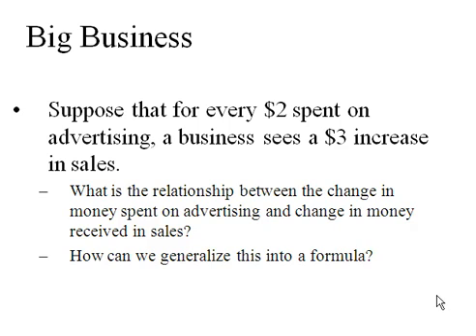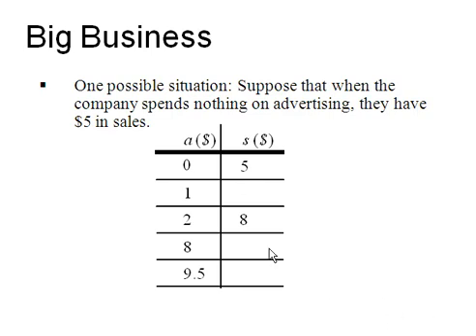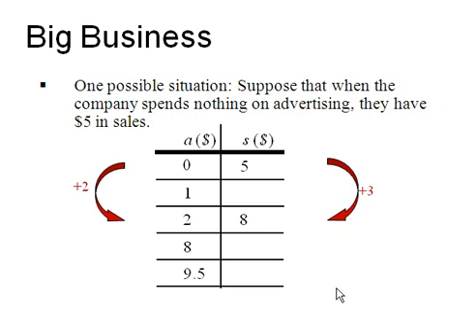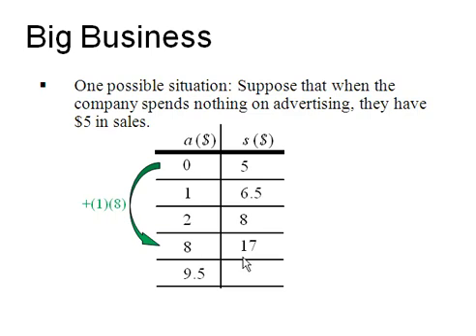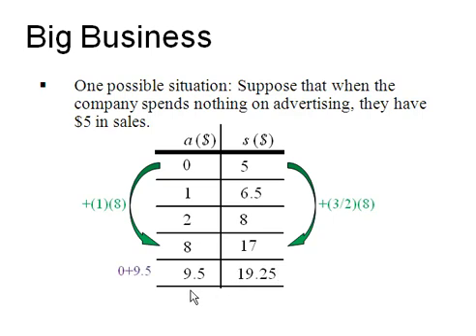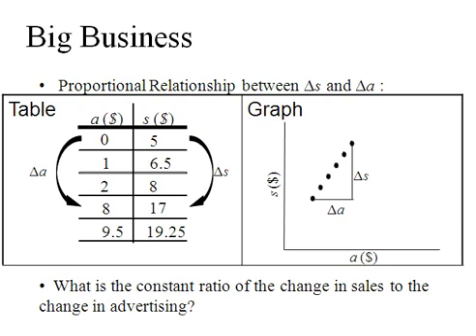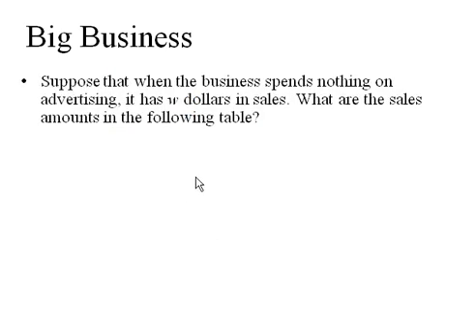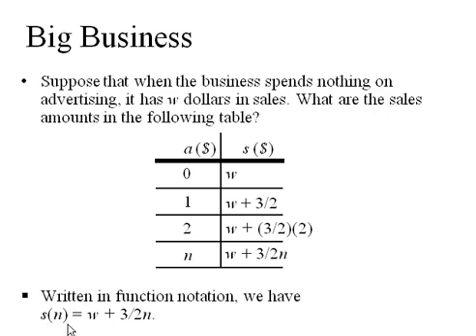Big Business, Constant Rate of Change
This video goes through an example of how slope works in the context of advertising and sales.